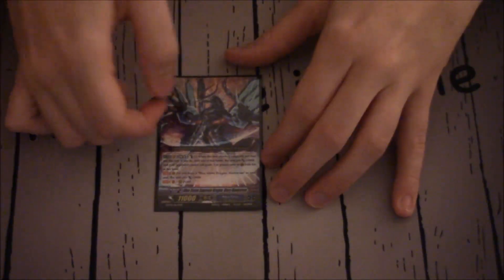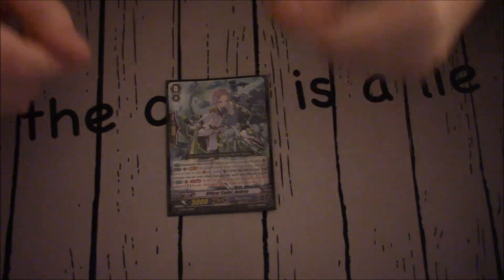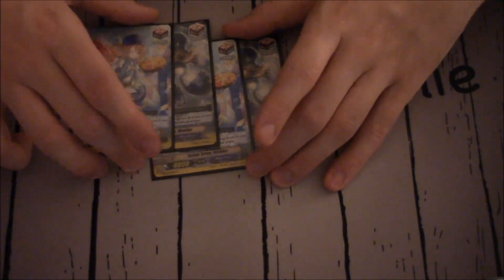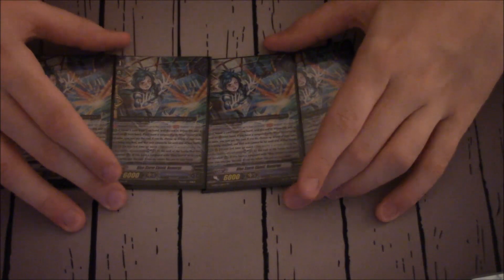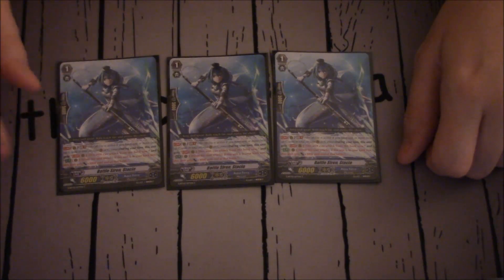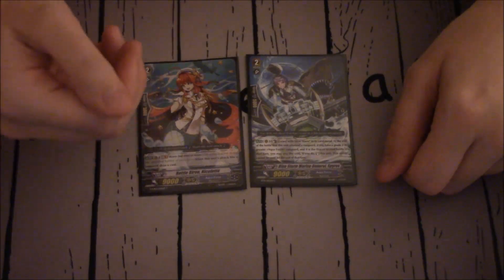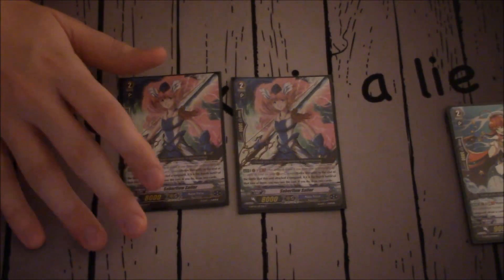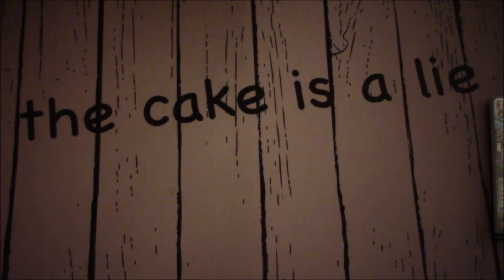Deck Profile: Joey's Aqua Force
We are Cardfight Crazy, Joey, Jacob, and Dom. We produce videos covering the card game we love, Cardfight!! Vanguard.